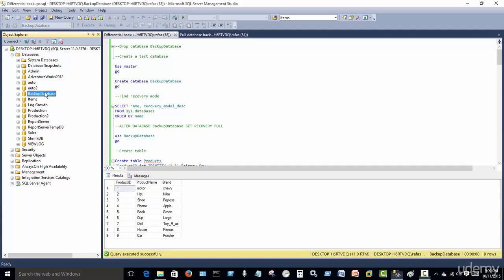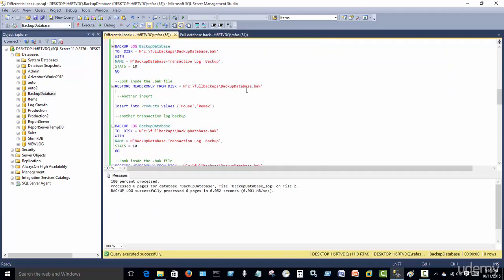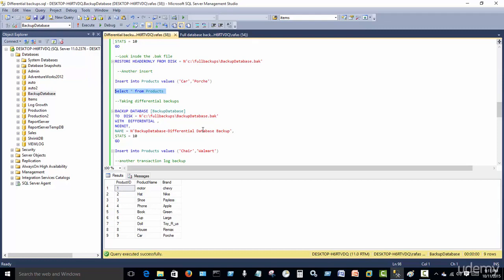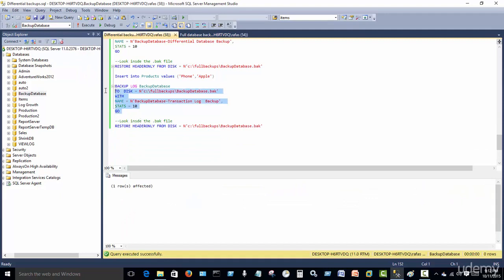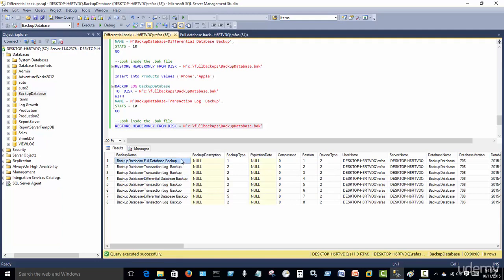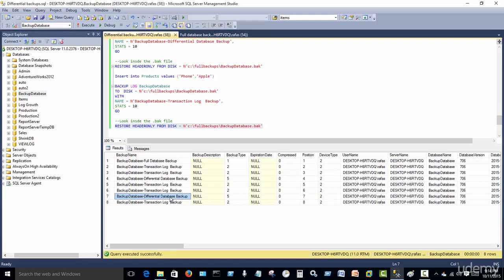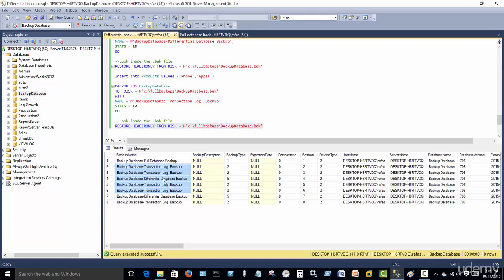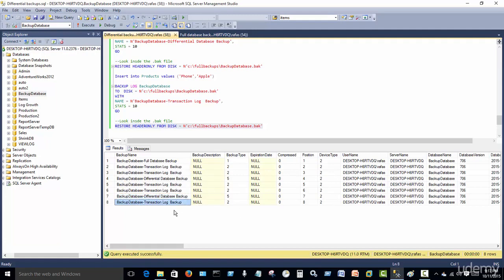024 Differential Backups